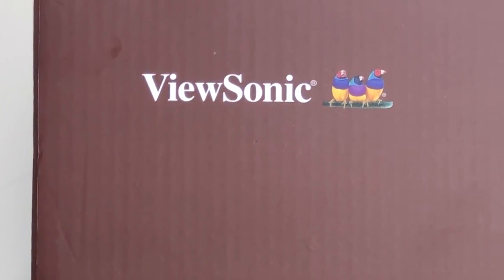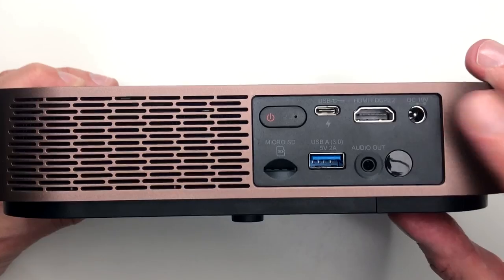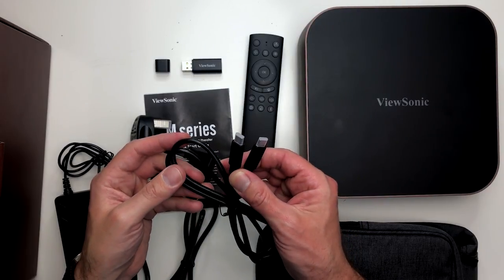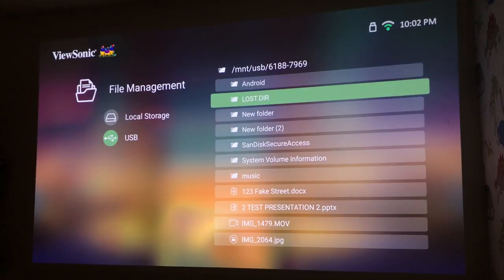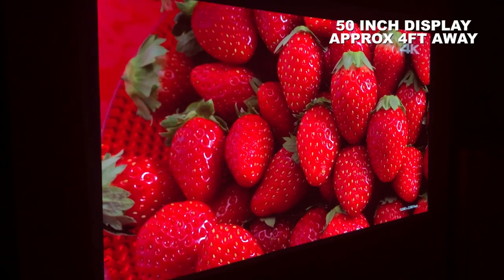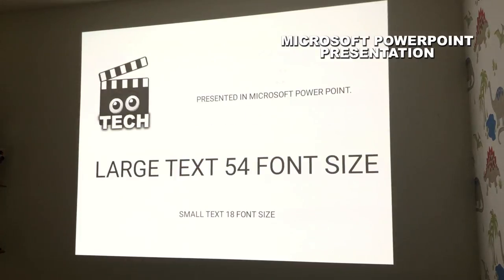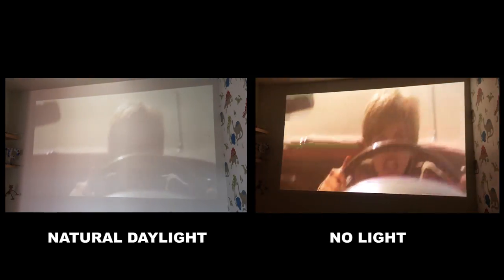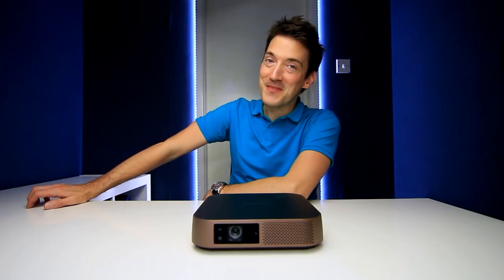VIEWSONIC M2 FULL HD LED PROJECTOR REVIEW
Today we check out the M2 - a portable, full HD led projector from Viewsonic.

► VIEWSONIC M2 SPECS/INFO:
Important Note: If you plan to use this with a power-bank, please ensure that it is at least 45W (15V/3A) and supports Power Delivery (PD) protocol output.

Native Resolution: 1920x1080
Brightness: 1200 LED Lumens
Contrast Ratio: 3000000:1
Display Color: 1.07 Billion Colors
Light Source Type: LED
Light Source Life (Normal): up to 30000
Lamp Watt: RGBB LED
Lens: F=1.7, f=9.251mm
Projection Offset: 100%+/-5%
Throw Ratio: 1.23
Optical Zoom: Fixed
Image Size: 24"-100"
Throw Distance: 0.65m-2.72m, (80"@2.18m)
Keystone: H:+/-30° , V:+/-40°
Audible Noise (Normal): 26dB Audible Noise (Eco) : 24dB
 Local Storage: Total 16GB , (10GB available storage)
Input Lag: 125ms
Resolution Support: VGA(640 x 480) to , 4K(3840 x 2160) HDTV Compatibility: 480i, 480p, 576i, 576p, 720p, 1080i, 1080p, 2160P
Horizontal Frequency: 30K-97KHz
Vertical Scan Rate: 24-120Hz
HDMI: 1, (HDMI 2.0, HDCP 1.4/2.2) USB Type C: 1 (5V/2A) USB Type A: 2, (USB 3.0 Reader x1,, USB 2.0 Reader x1,, share with power)
SD Card: Micro SD (64GB, SDXC)
Wifi Input: 1 (5Gn)
Audio out (3.5mm): 1
Audio-out (Bluetooth): 1 (BT4.0)
Speaker: 3W cube x2
USB Type A (Power): 2 , ( USB 3.0 - 5V/ 2A,, USB2.0 - 5V/ 0.5A, , share with USB reader )

► SAY HELLO!

► TIME STAMPS
Introduction - 00:00
Unboxing/First Thoughts - 00:43
Specifications - 03:19
Demonstration - 04:25
Overview - 09:25